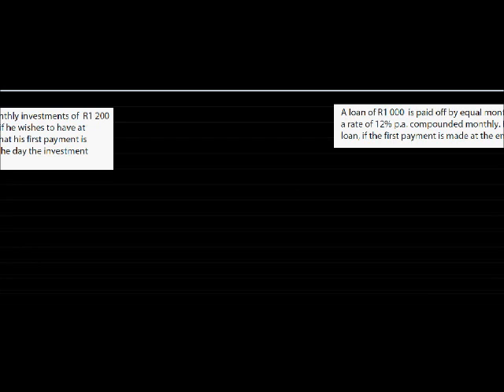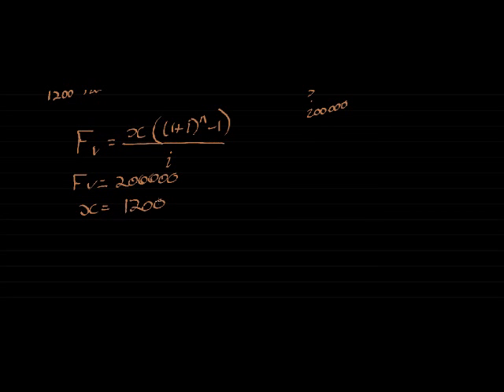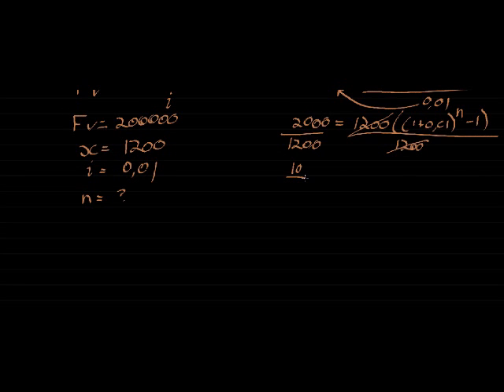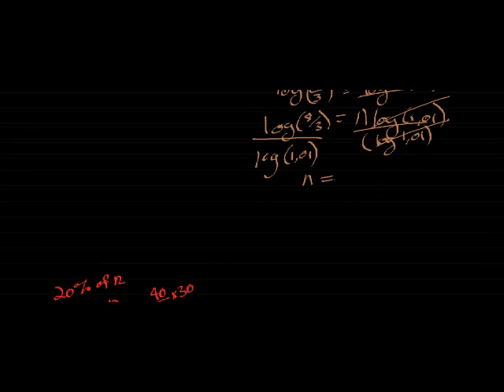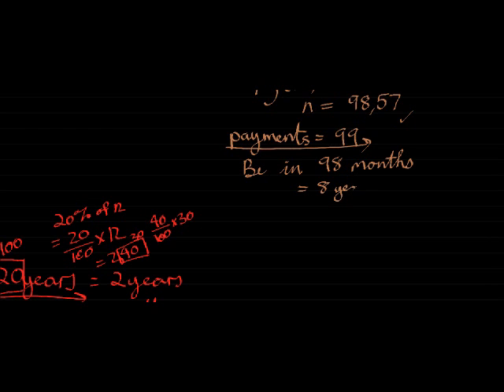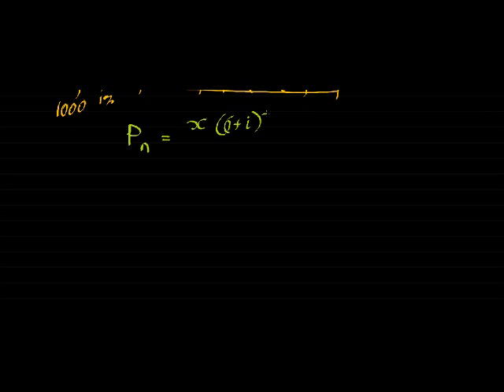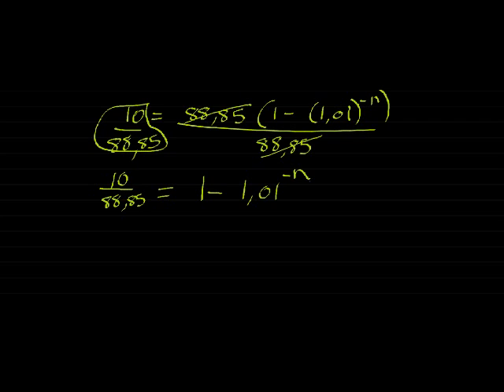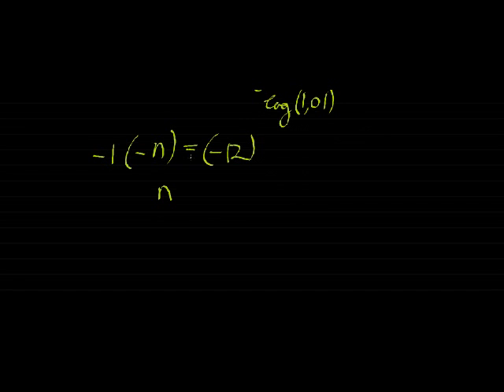Determine the compound period